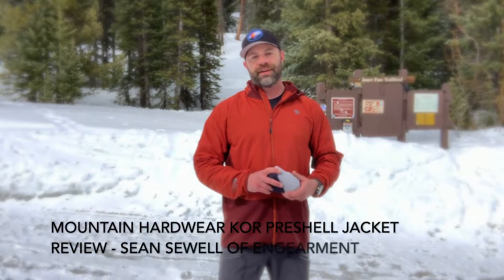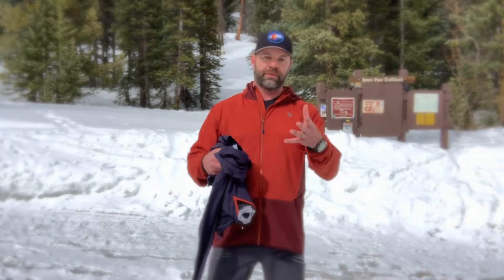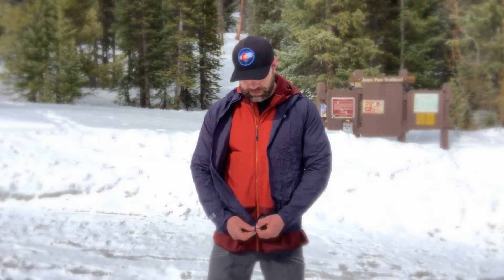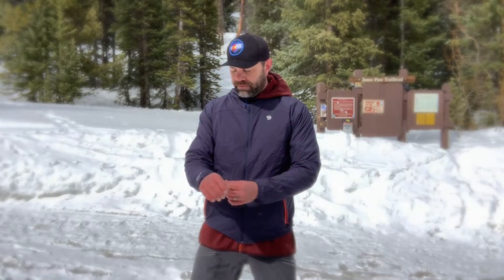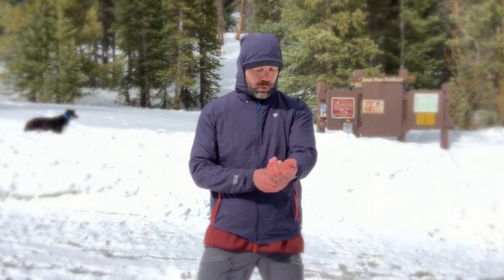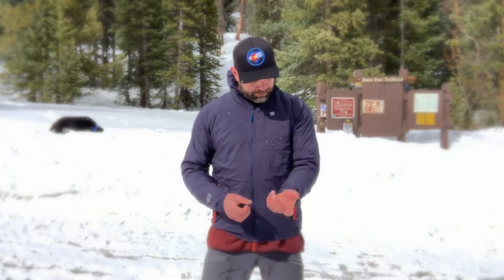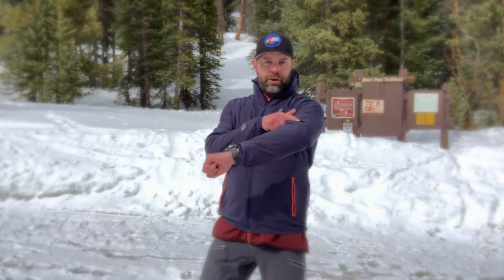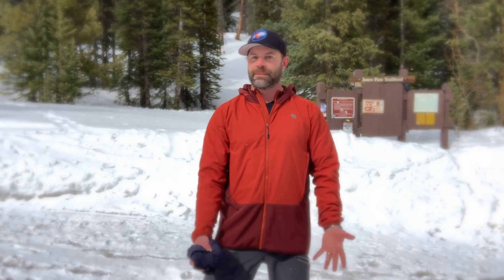Mountain Hardwear Kor PreShell Jacket Review by Sean Sewell of Engearment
Mountain Hardwear Kor PreShell Jacket Review by Sean Sewell of Engearment.  Looking for an ultralight jacket that you will never take off?  Check out the Mountain Hardwear Kor Preshell.